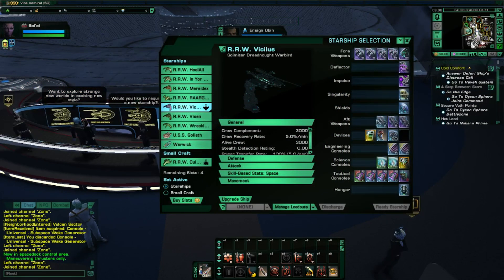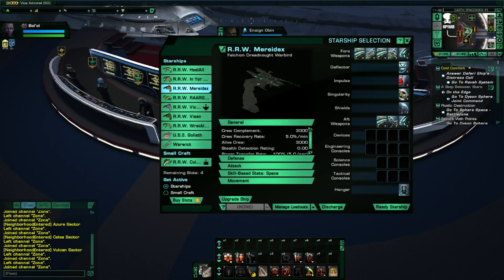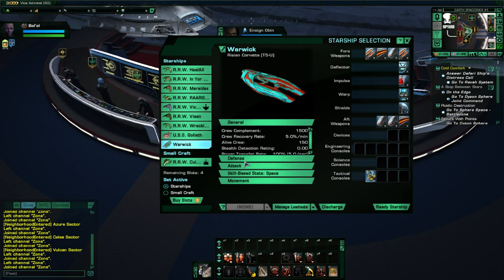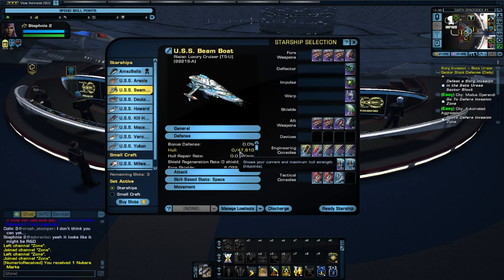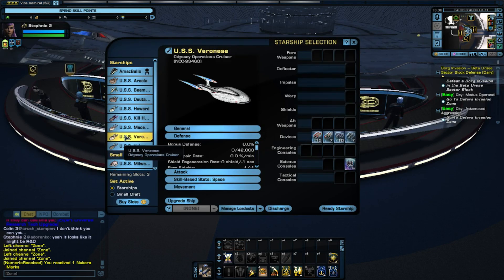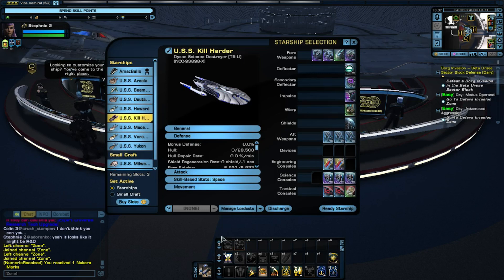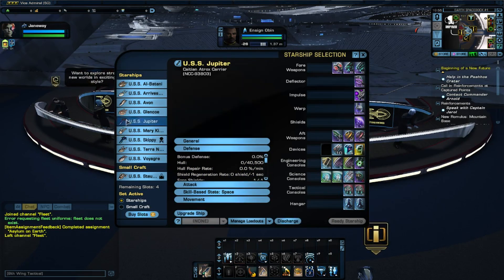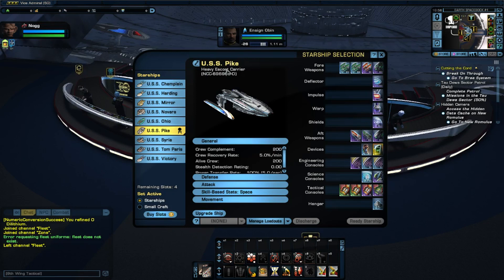Star Trek Online: Delta Rising upgrading to T5U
In this video I upgrade some of my tier 5 ships and see which console class gets an extra slot.